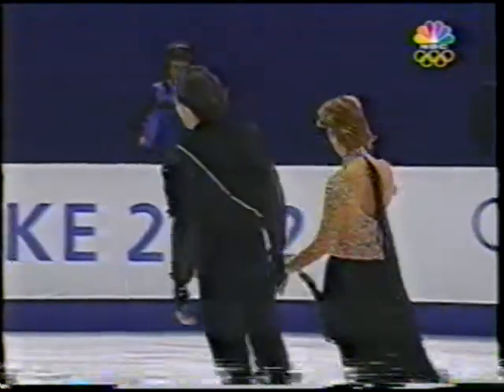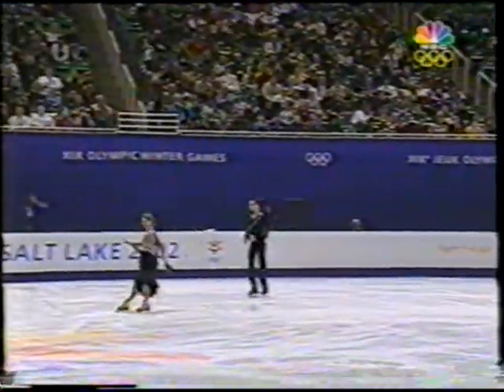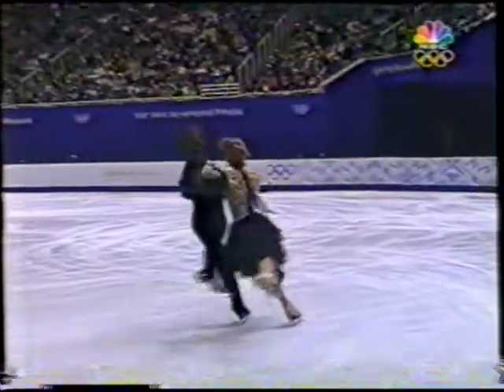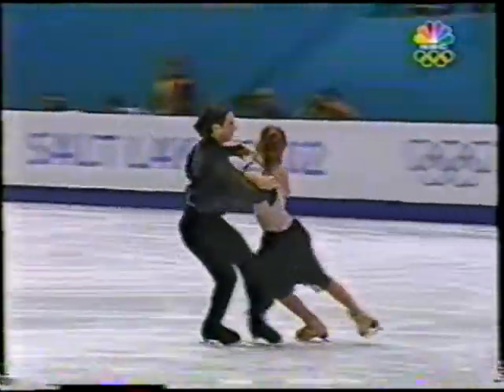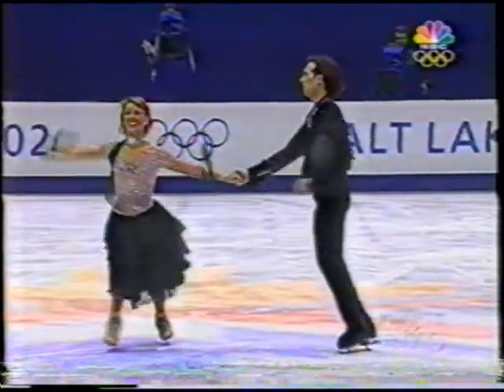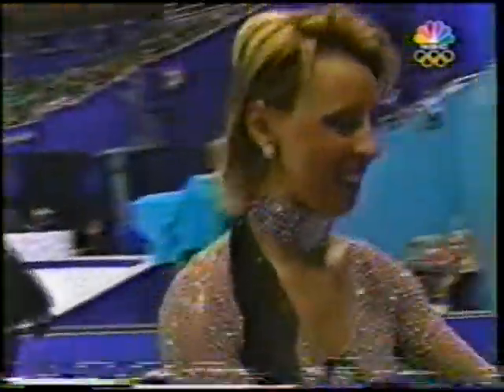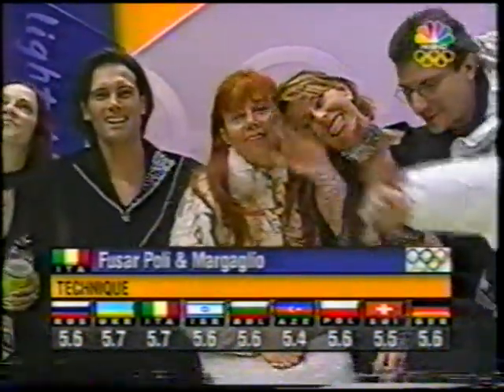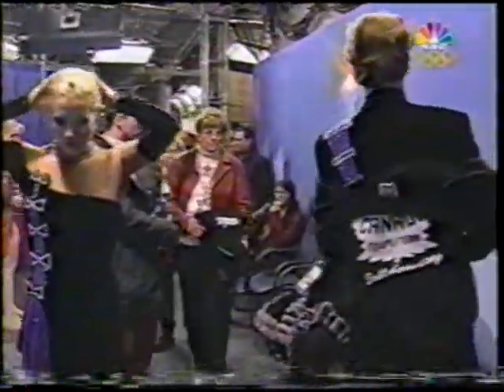B. FUSAR-POLI & M. MARGAGLIO - 2002 OLYMPIC GAMES - CD2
BARBARA FUSAR-POLI & MAURIZIO MARGAGLIO - 2002 OLYMPIC GAMES - COMPULSORY DANCE 2